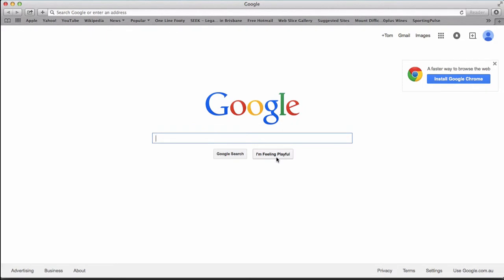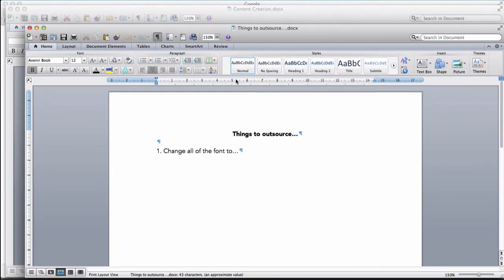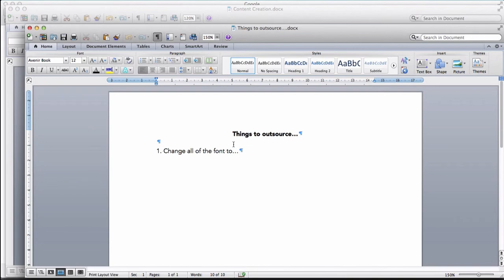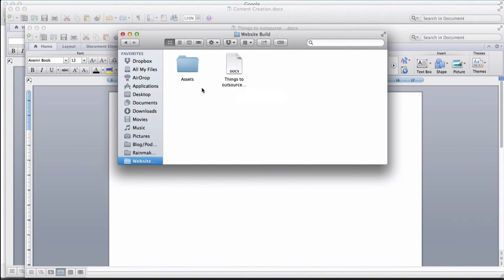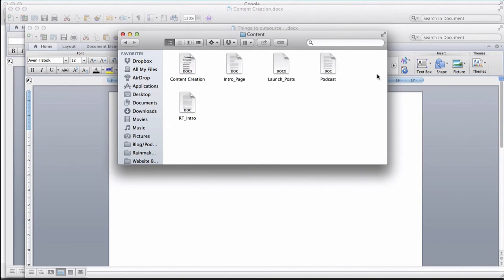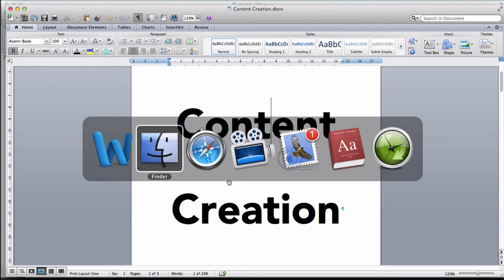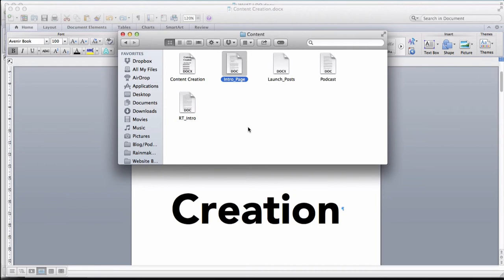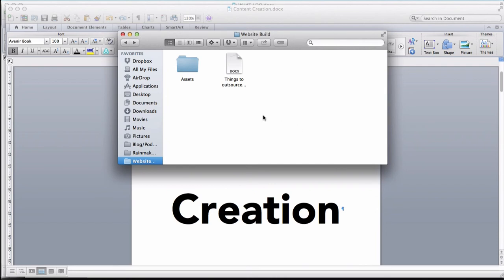Let’s build a high-powered money making website (Step 1)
Rainmaker is like WordPress on steroids. It was built by the genii over at Copyblogger, headed by Brian Clark, and is designed specifically for people who want to earn money online. It comes backed with robust capacities that make building a revenue-generating website easier than it’s ever been before and probably easier than it will ever be again. If you have tried and failed to make money online in the past, or you’ve never tried but you want to, or you’d like to boost the income you’re currently earning, Rainmaker is your solution.